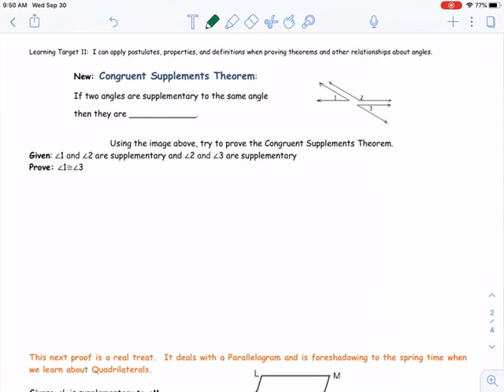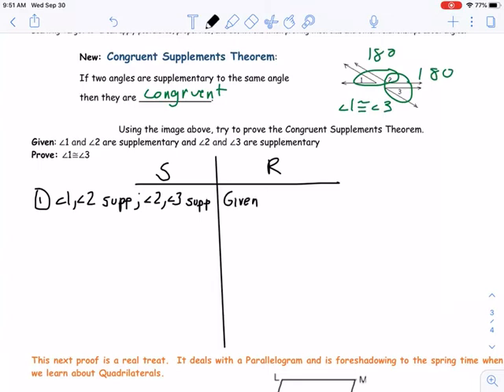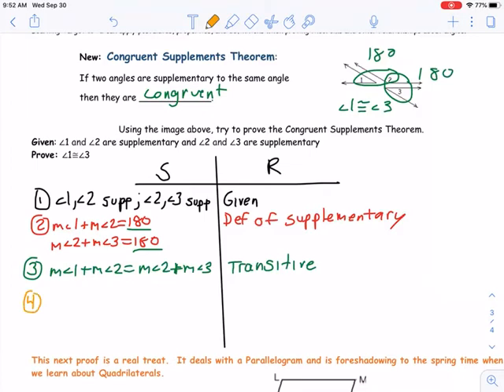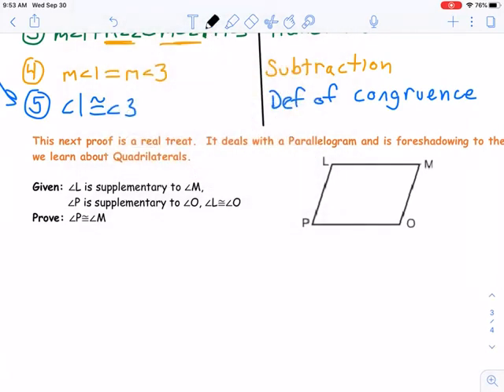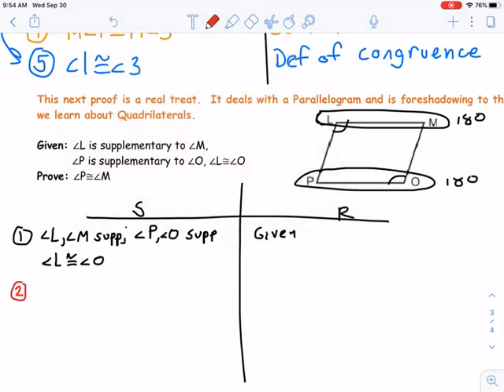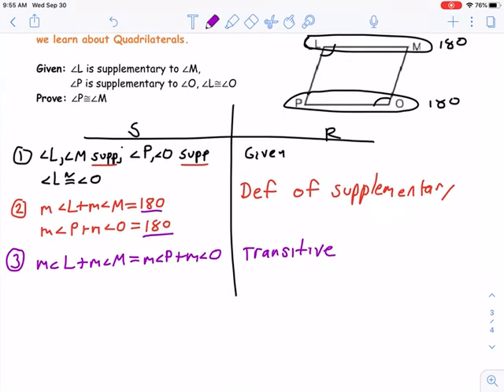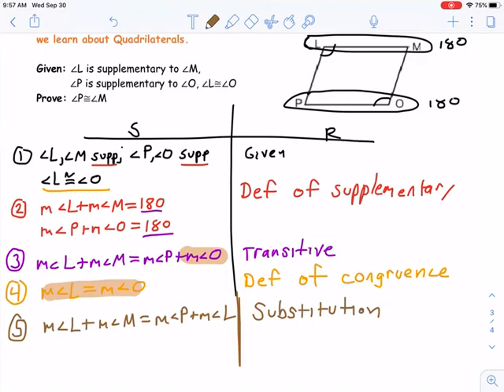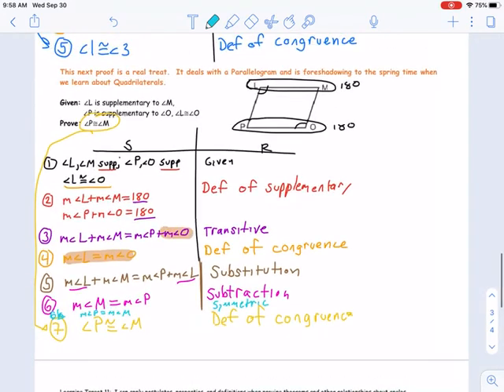2.6 LT 11 Angle Proofs Phaze 1 Video 3